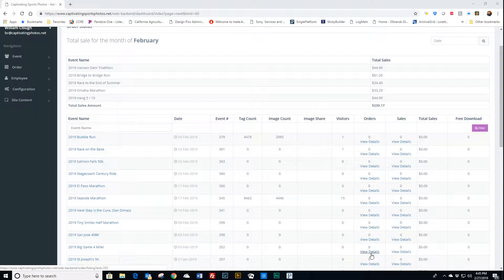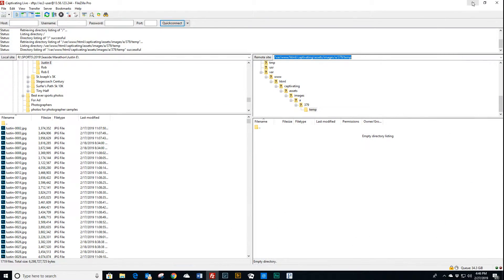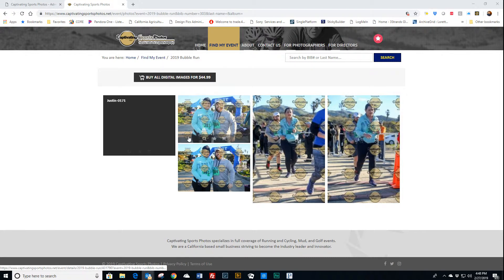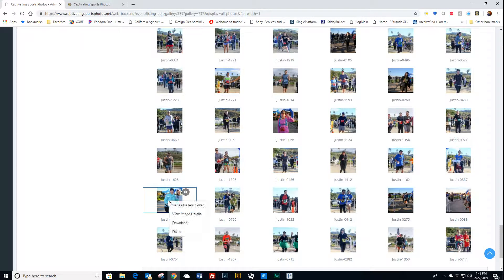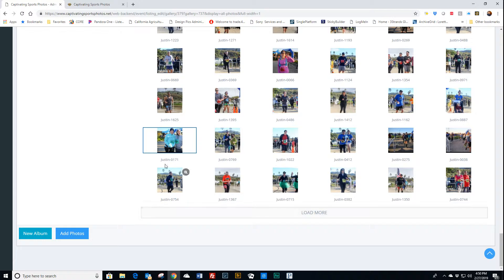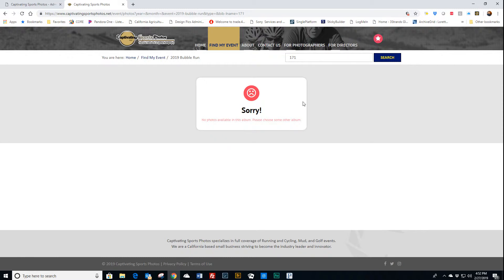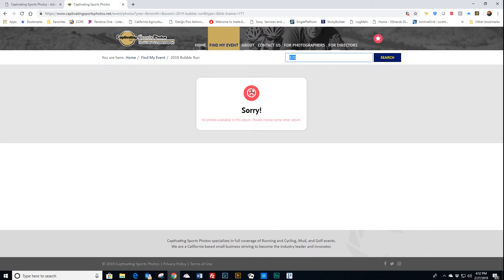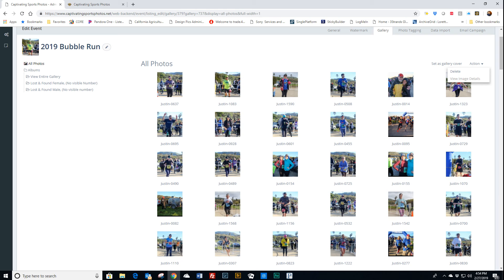Feb 27 Feedback